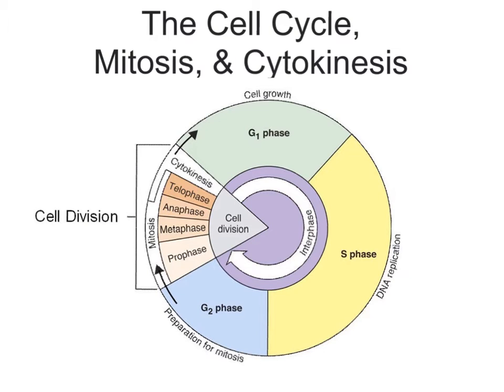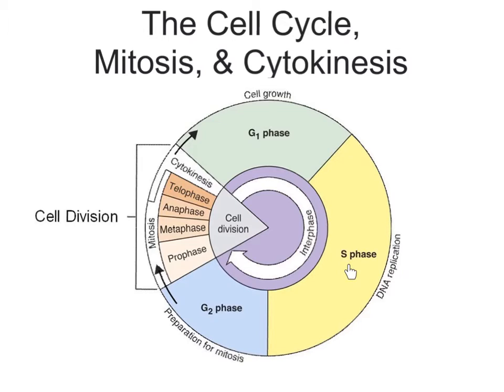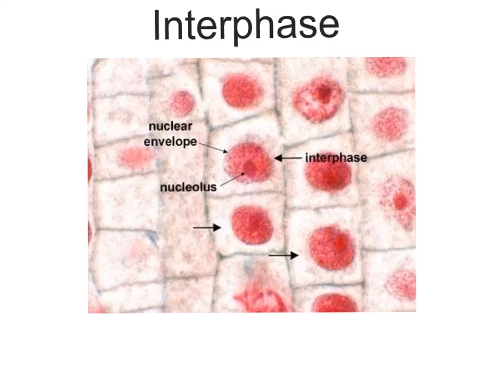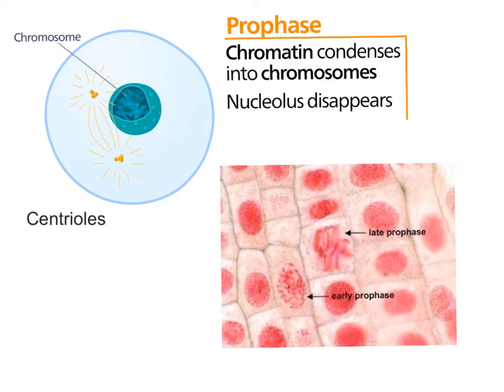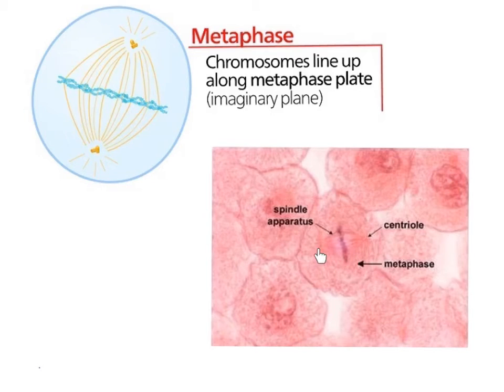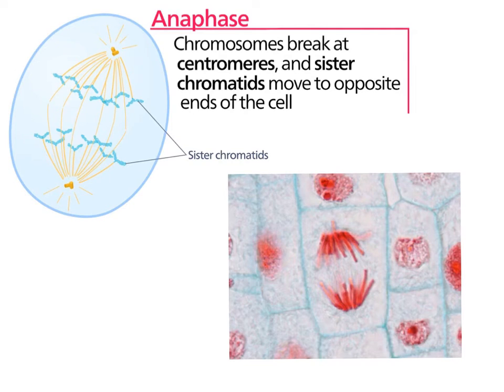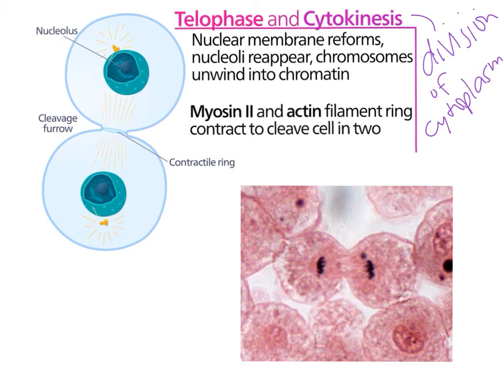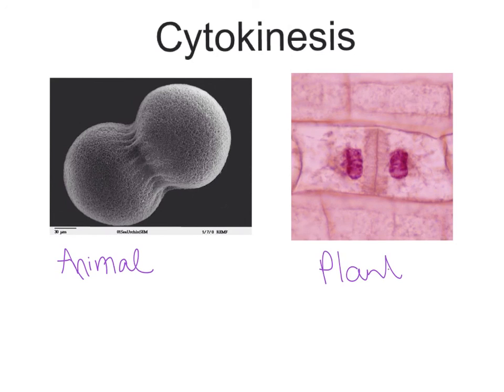Cell Cycle, Mitosis, & Cytokinesis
You should include the following in your notes:
-A labeled diagram of the stages of the cell cycle
-Highlight the S phase (DNA replication)
What happens during each of the following stages: interphase (G1, S, G2); mitosis (division of the nucleus) - prophase, metaphase, anaphase, telophase; cytokinesis (division of the cytoplasm)
-Vocabulary to include: chromatin, chromosome, sister chromatids